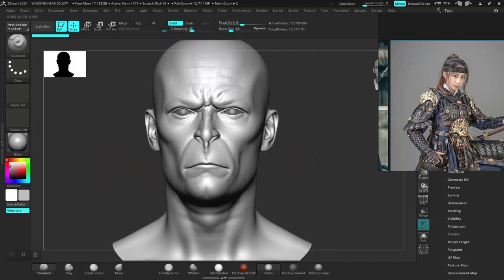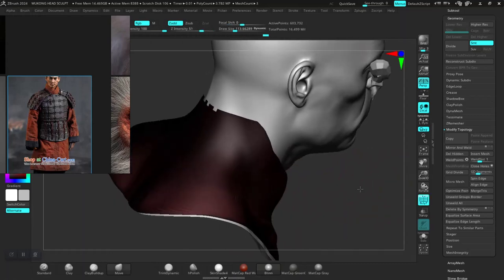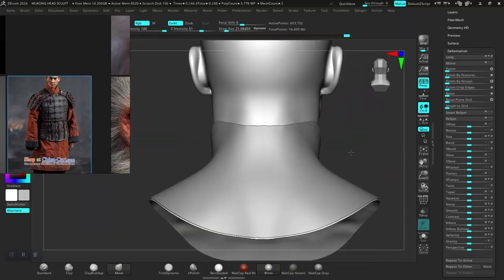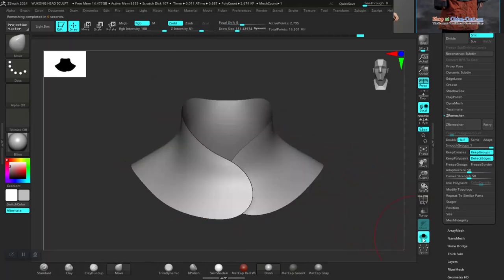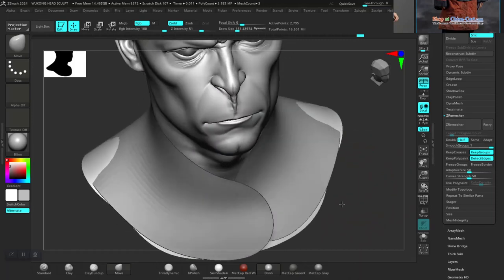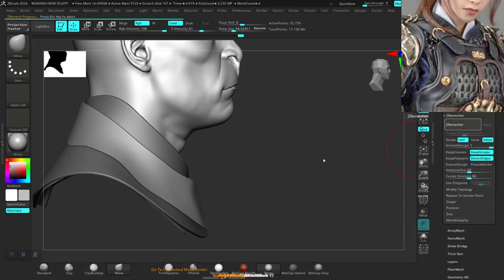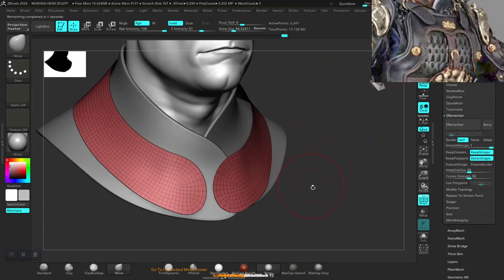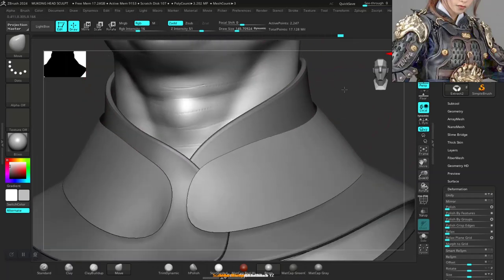14 I Sculpted Armor From The Black Myth: Wukong Game in ZBRUSH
14 WUKONG BLACK MYTH HEAD DESIGN ARMOUR VEST SCULPTING IN ZBRUSH
Title: Create a Stunning 3D Model of Black Myth: Wukong - Complete Tutorial ZBrush SubstancePainter # XGen